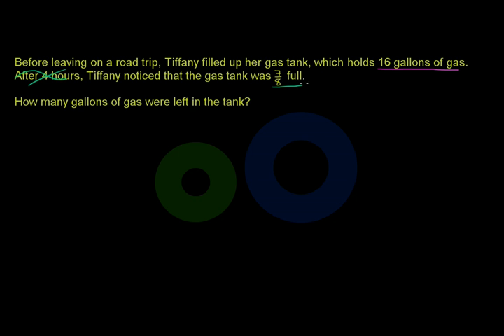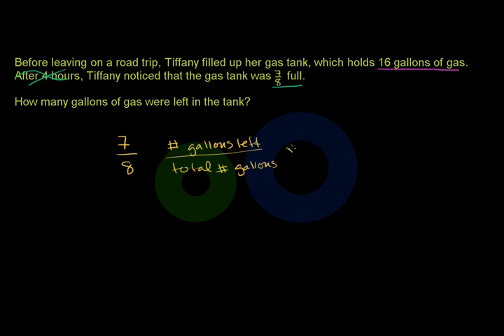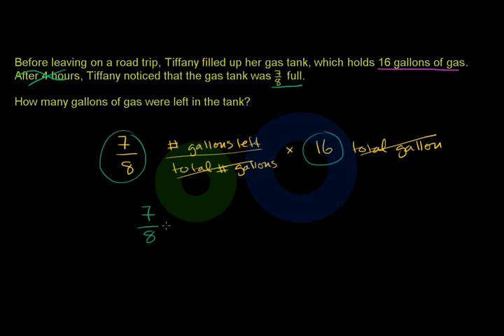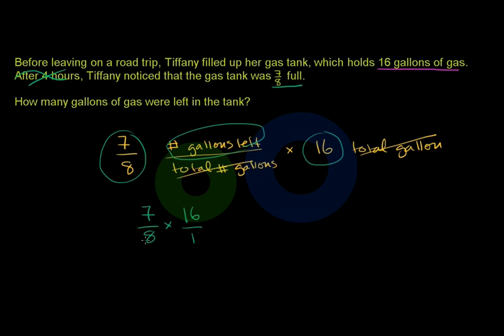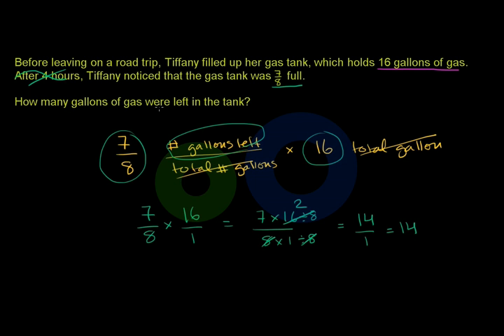Multiplying fraction word problems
how to make Multiplying fraction word problems  for CBSE students this will be use full for any type of board.
for more details and complete tutorial on maths visit teachcode.helloobject.com